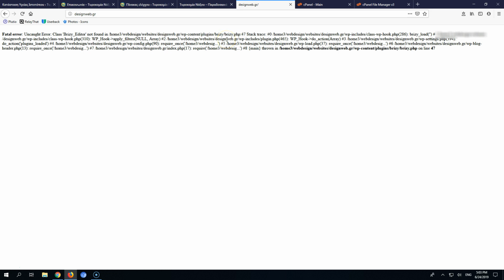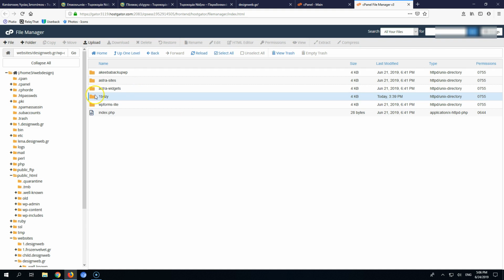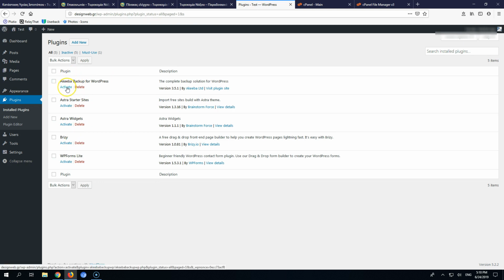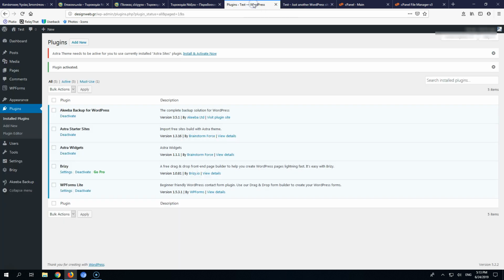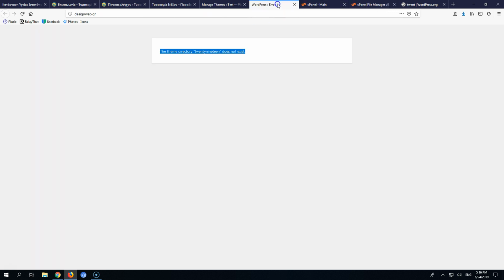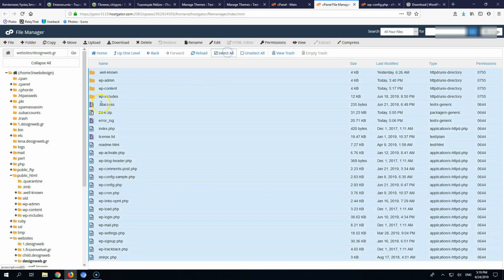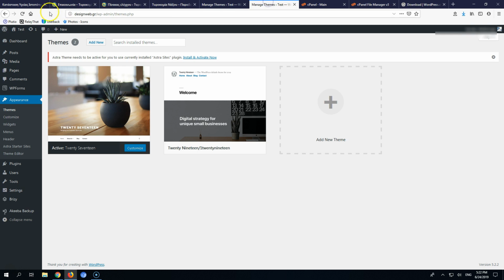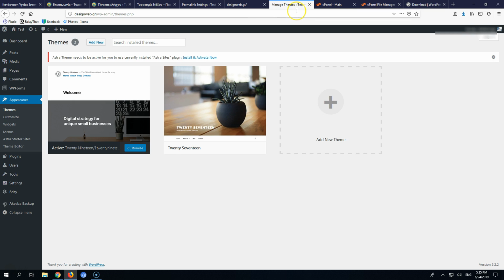How To Fix WordPress Problems - Step by Step Tutorial 2019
In this video you are going to see how you can fix WordPress problems. It is a step by step tutorial and toy can repair most common problems.

Always backup your website before any changes.

With this tutorial you will gain access to the back end of your website and identify what was the problem, plugin, theme or the WordPress core files.

If you did not like something please write it in the description below to help me improve myself